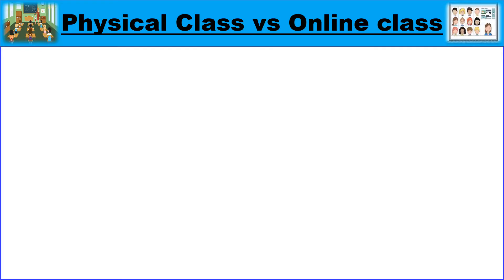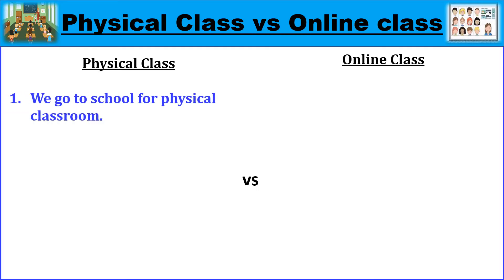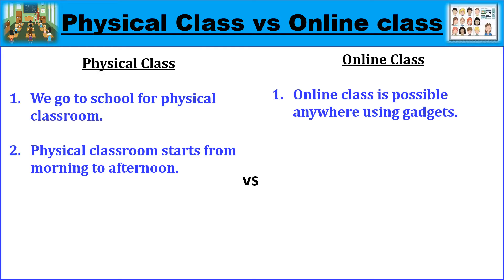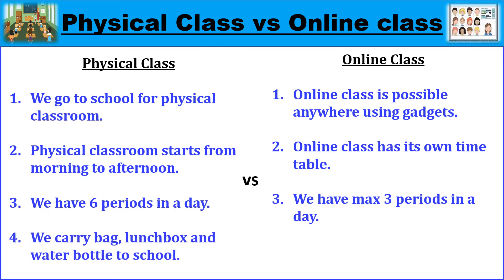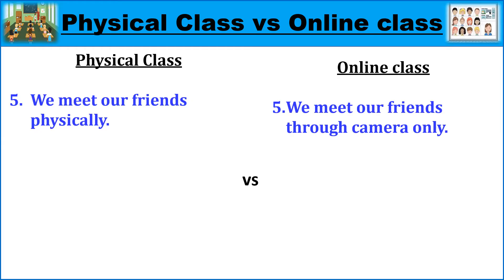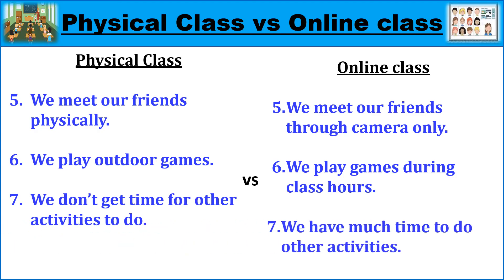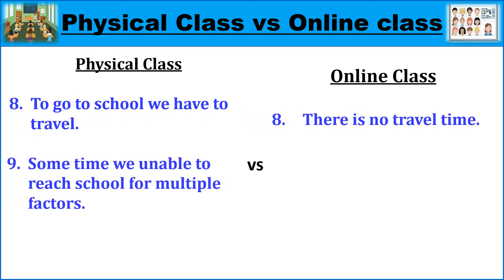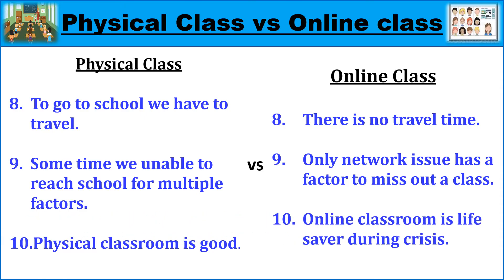Online Class Vs Physical Class || 10 line Essay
Let us understand the difference Online Class Vs Physical Class in 10 lines.